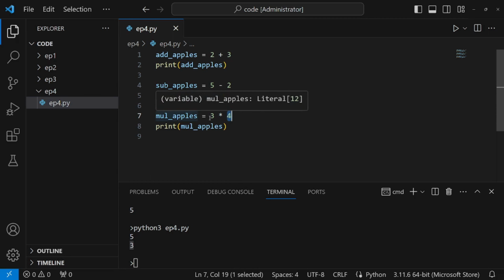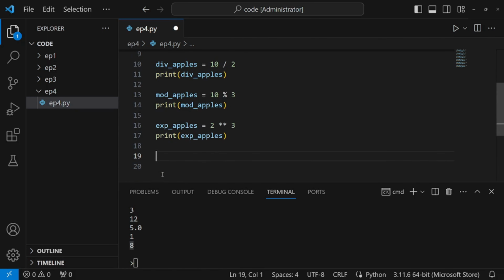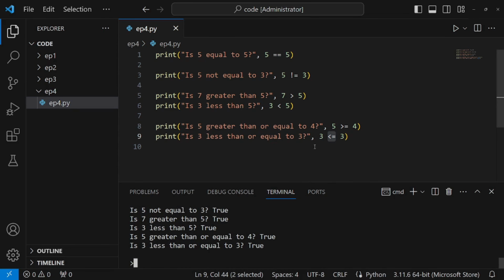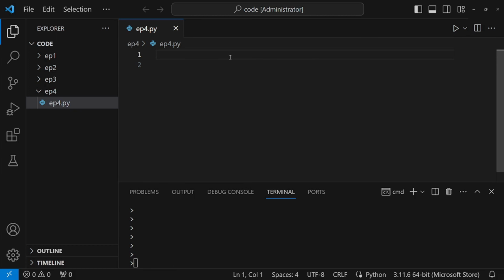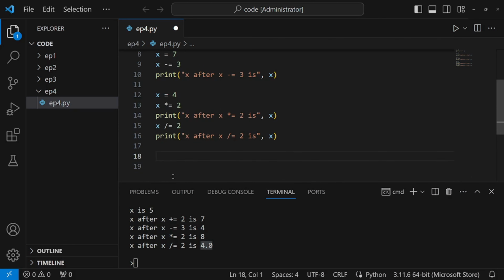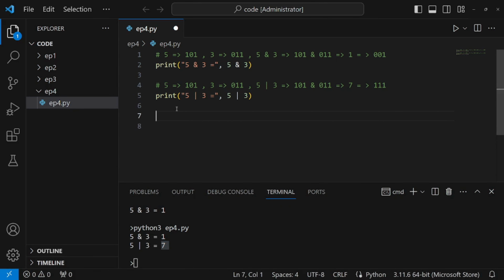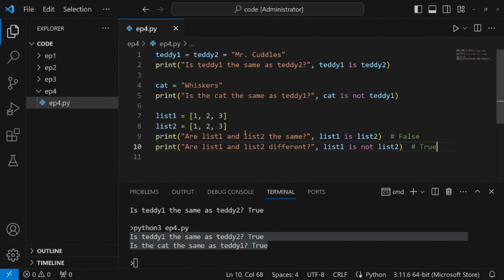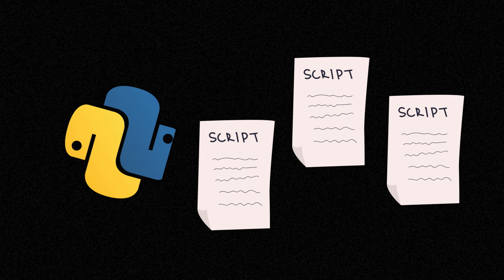#3 Operators in Python: The Symphony of Code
Welcome back to TechBuster, where we make coding a symphony and you're the maestro! 🎹 Today, we're tuning into the melodious world of Python with our latest episode: "Operators in Python: The Symphony of Code." 🎻

We're here to ensure your coding journey hits all the right notes. 🎶